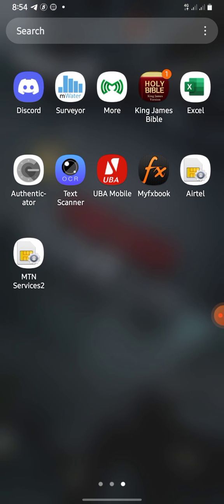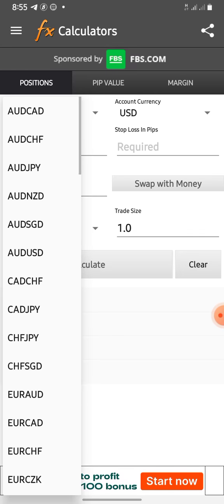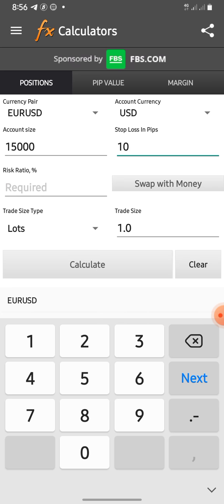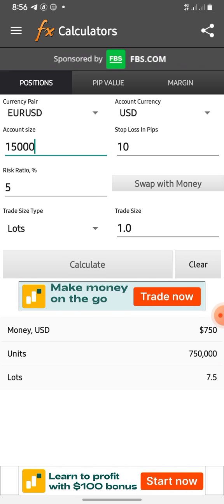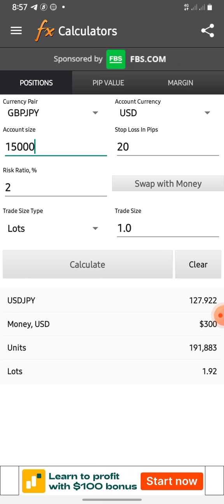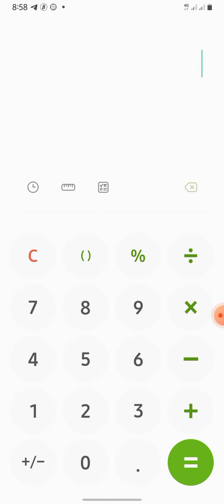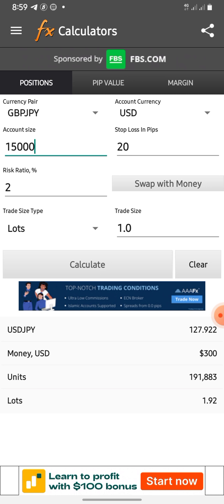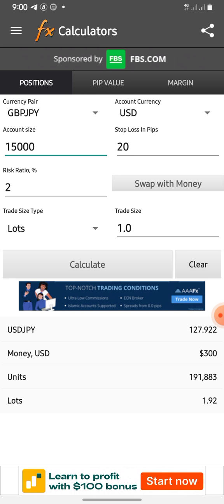how to know the lot's size you are to use and how much you are risking while going into a trade 📉📈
probably as a trader you really need to know the lot's size you are to use on a particular trade and how much you are willing to risk before going into a trade, without you knowing this trust me fam you will keep blowing up your account.